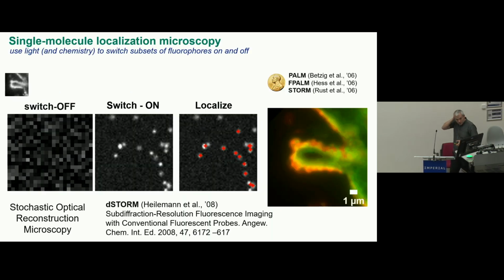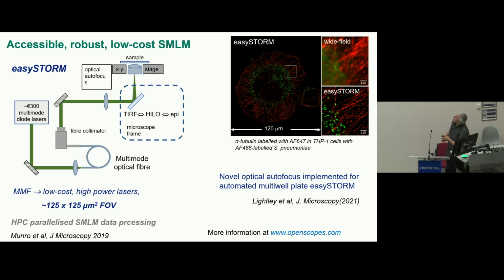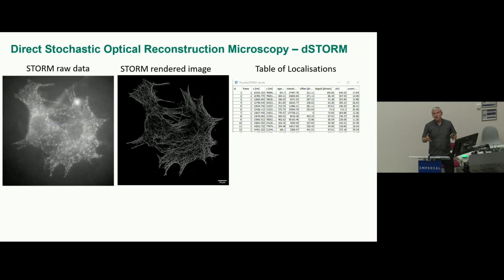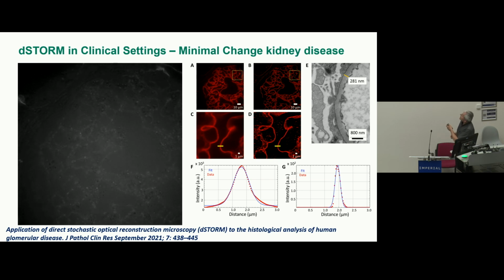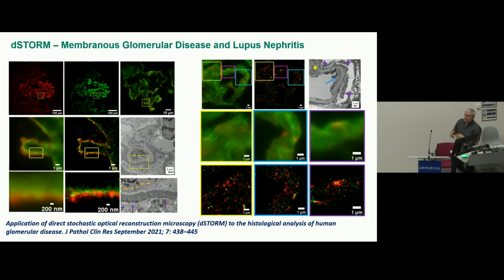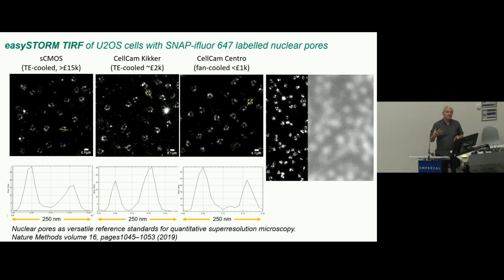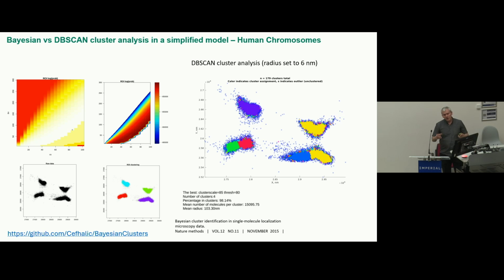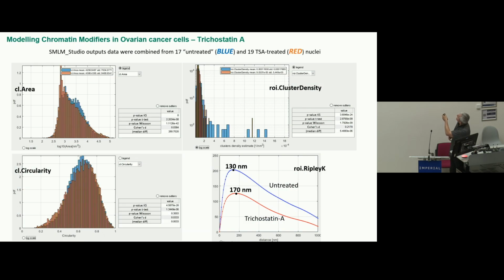RCS Day 2025: Single molecule localisation microscopy in HPC environment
RCS Day 2025: Single molecule localisation microscopy in HPC environment for processing, analysis and applications in biomedical imaging

As part of the Research Computing Showcase Day 2025, Edwin Garcia gave a talk on “Single molecule localisation microscopy in HPC environment for processing, analysis and applications in biomedical imaging’. This video outlines the development of a modular open-source microscope instrumentation (easySTORM), a cost effective impermetation of dSTORM (Direct Stochastic Optical Reconstruction microscopy), using their openFrame hardware platform